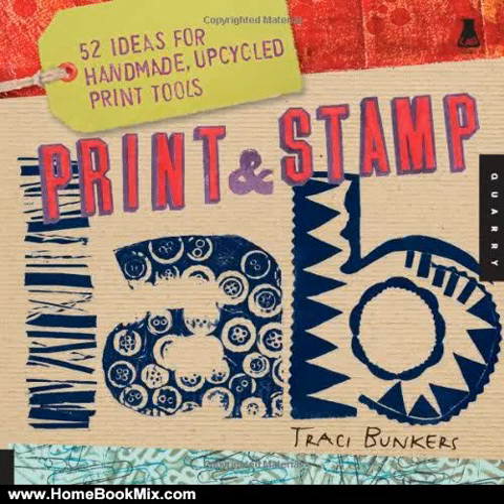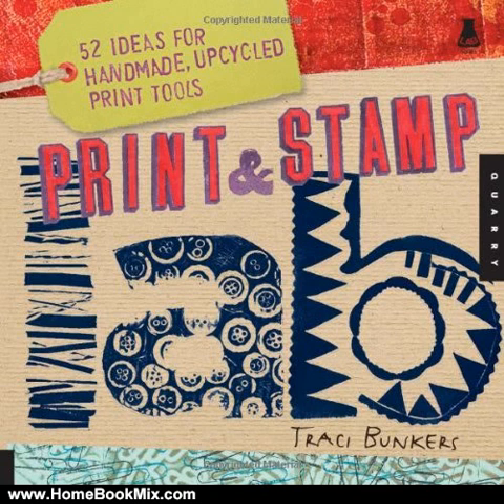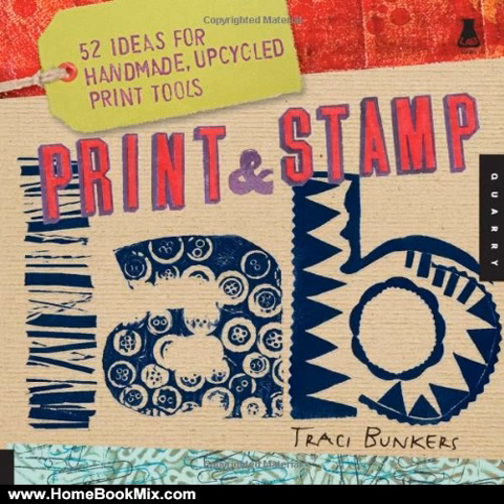Home Book Summary: Print Stamp Lab: 52 Ideas for Handmade, Upcycled Print Tools (Lab Series) by...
This is the summary of Print  Stamp Lab: 52 Ideas for Handmade, Upcycled Print Tools (Lab Series) by Traci Bunkers.